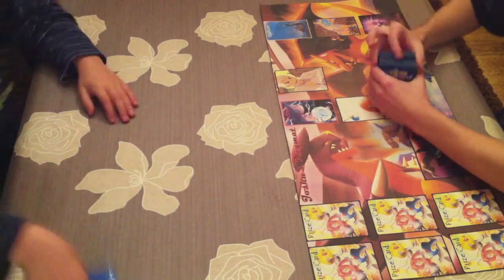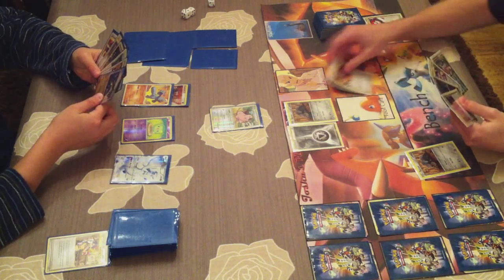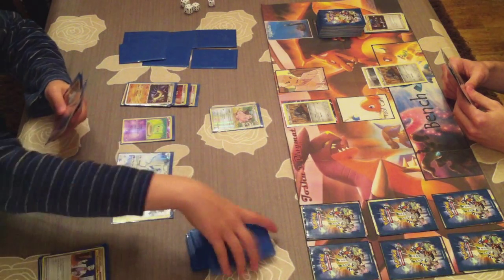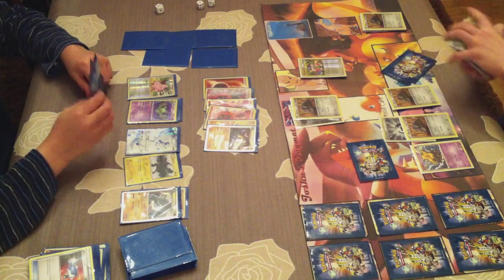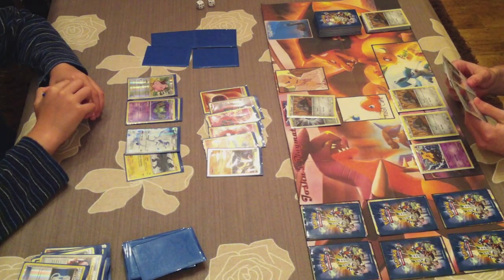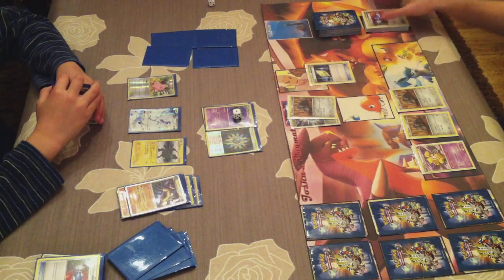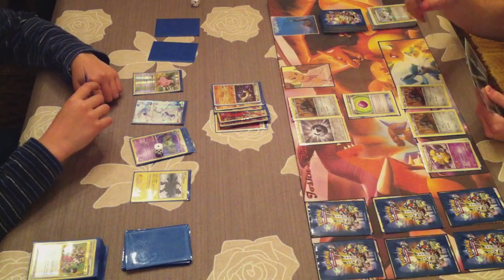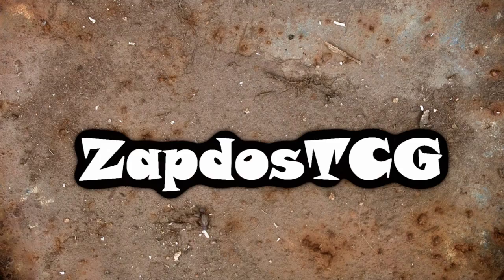DonChamp w/Dragons VS. Durant - Pokemon TCG Match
Sup Youtube!
In this video i'll be showing the strategy behind a Durant deck...You'll also see the power of my opponent's deck called: "DonChamp w/Dragons"..In that deck revolves around Machamp Primes Champ Buster & the ability to move damage counters with Reuniclus & put those damage counters on the dragons (Zekrom, Reshiram & Kyurem)...It's a quite interesting match up, so enjoy & subscribe to stay tuned for more vids.!!
& also take a look at my weekly episodes! Thnx! :)
The background music is from the old school TCG video game:
Composer: Ichiro Shimakura (1998)
Game: Pokémon Trading Card Game
System: Nintendo GameBoy